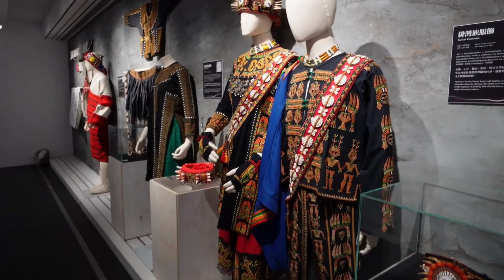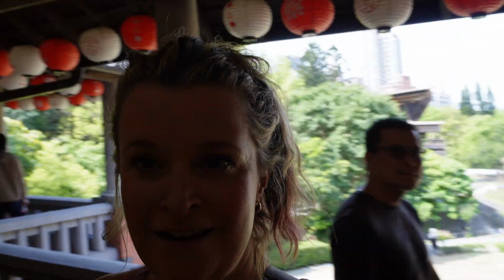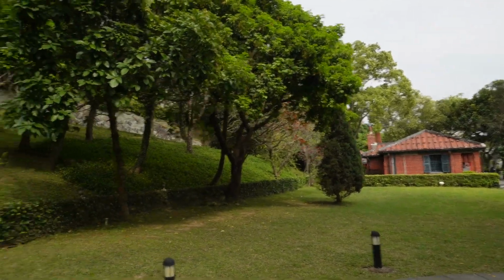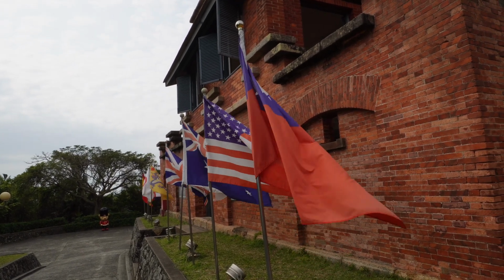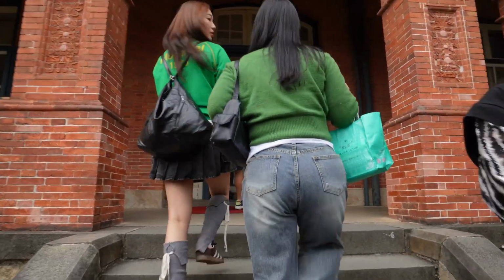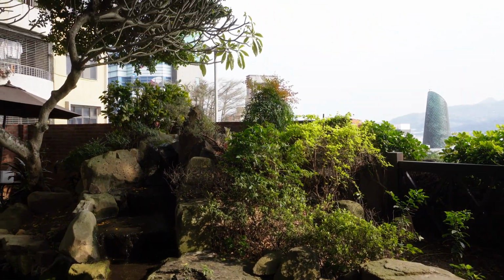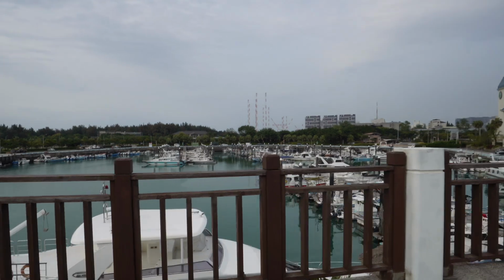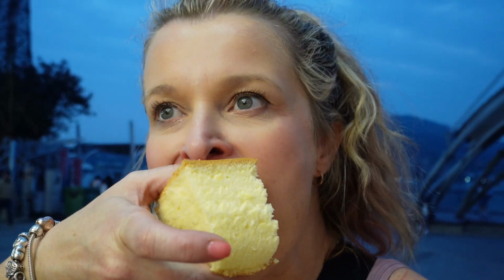Day 5 in Taipei: Beitou and Tamsui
Day 5 saw us head across to Beitou and the hot springs, where there was a lot of Japanese influence.  We also headed out to Tamsui at the end of the MRT line, and went to the Lover's bridge and the old fort, and the old government buildings, including one which was managed by Australia for a short period.